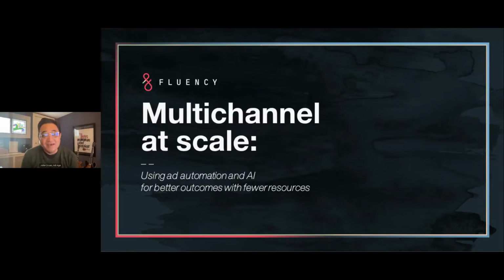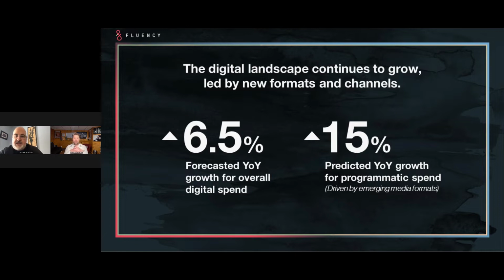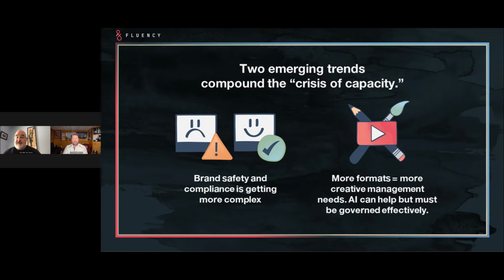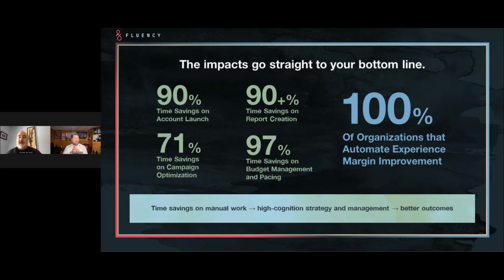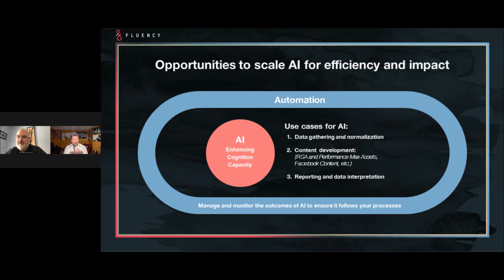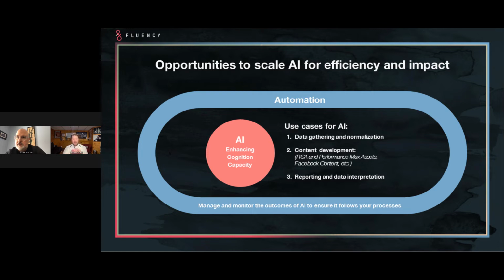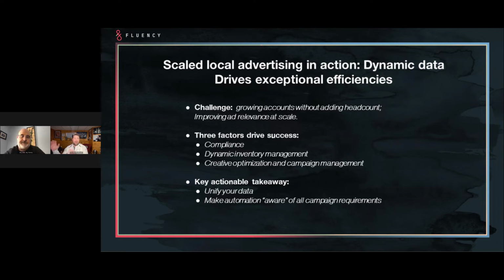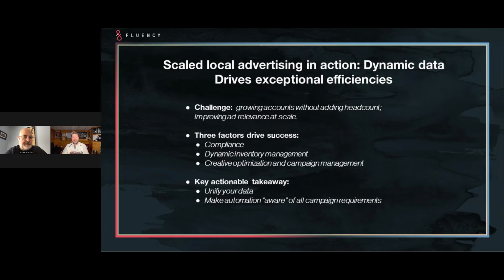Multichannel at Scale: Using Ad Automation and AI for Better Outcomes with Fewer Resources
Our Chief Product Officer and Co-Founder, Eric Mayhew, and VP of Engagement and Channels, Andy MacLeay explore how your agency or brand can skillfully leverage AI and automation to streamline and accererate your multichannel advertising strategy. Discover the power of these technologies in driving tangible and scalable value - not just experimentation, to help your organization grow faster without making tradeoffs to your ad strategy and execution.